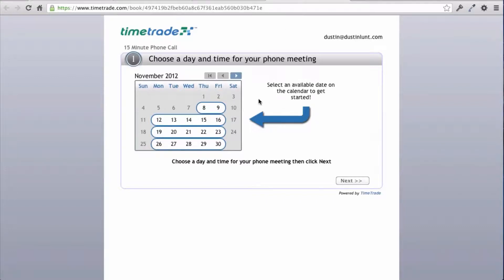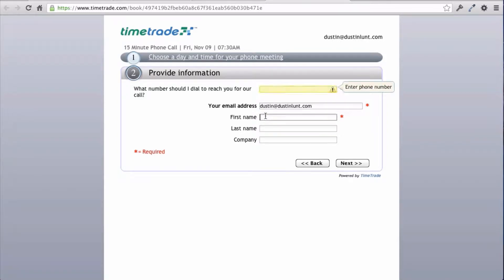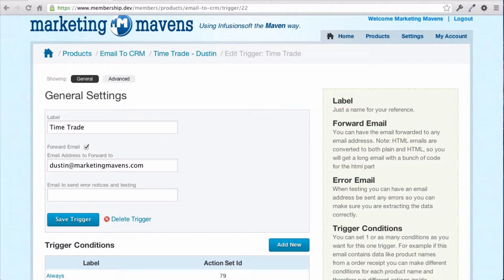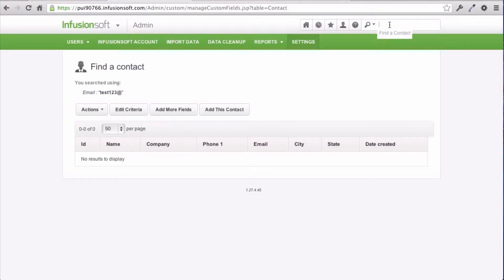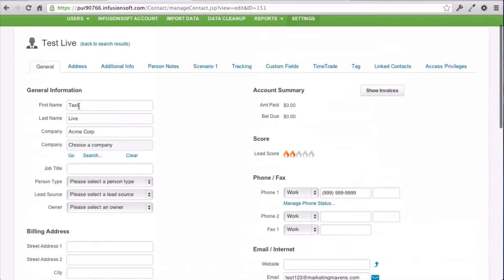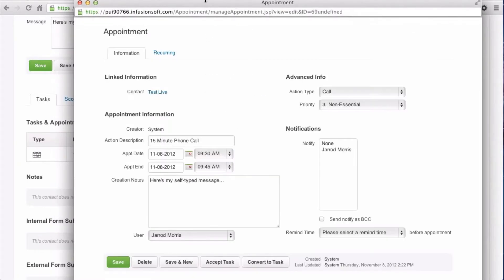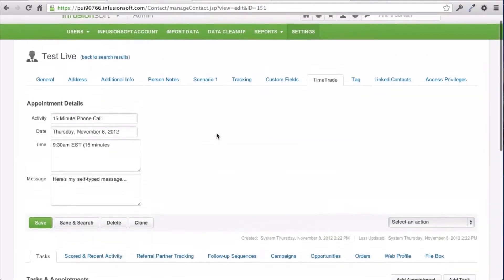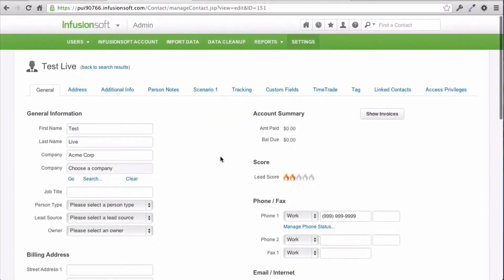TimeTrade Infusionsoft Integration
Get a sneak peak of how our Email to CRM plugin integrates TimeTrade with Infusionsoft. If you want to get started today, go